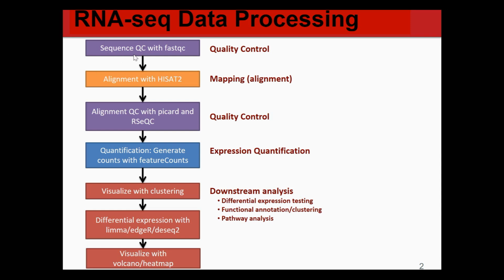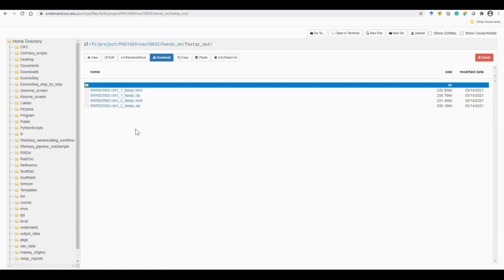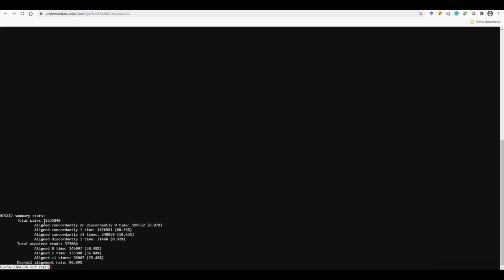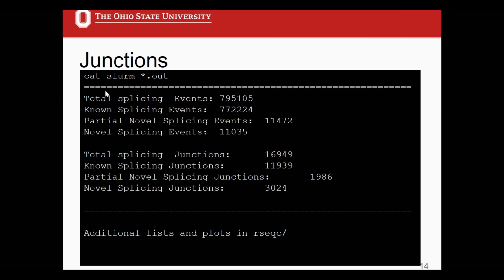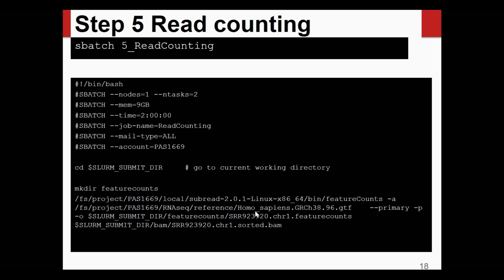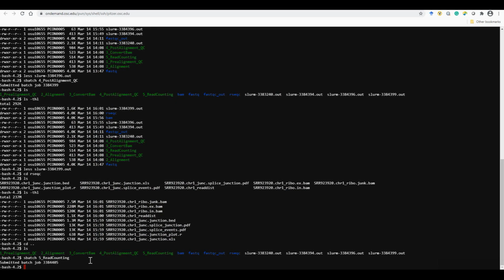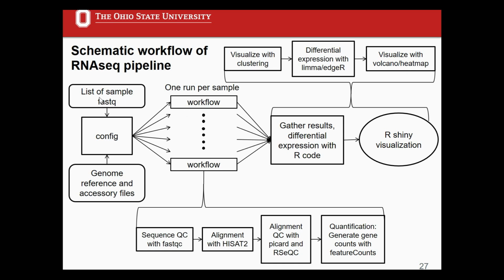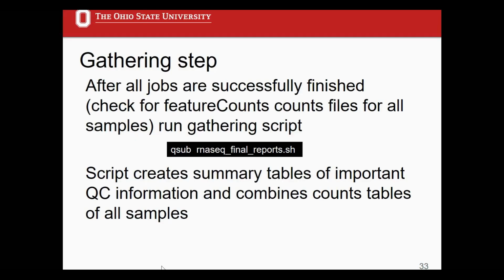RNAseq Lab Part 1